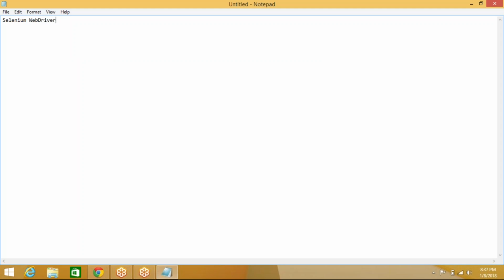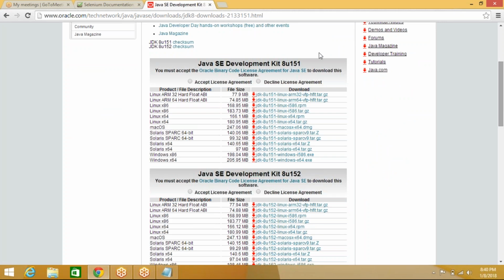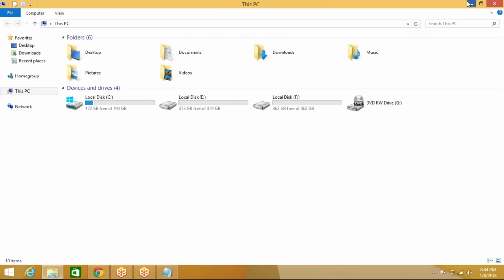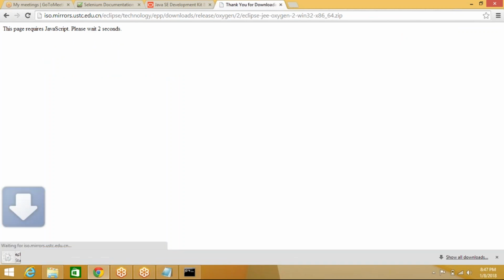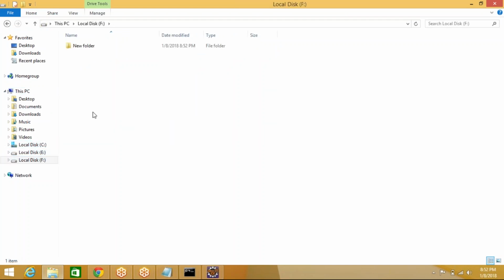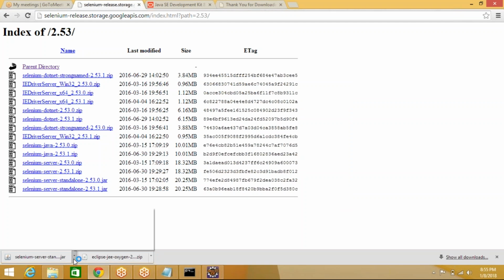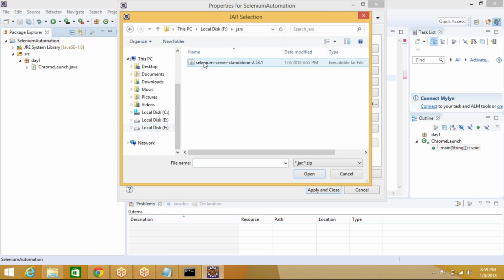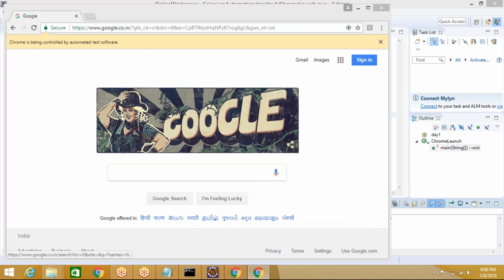Selenium Webdriver First Program by Reyaz